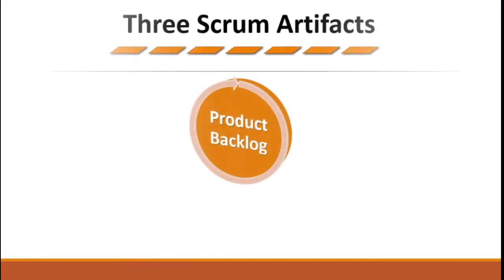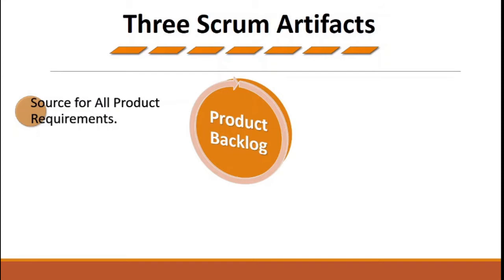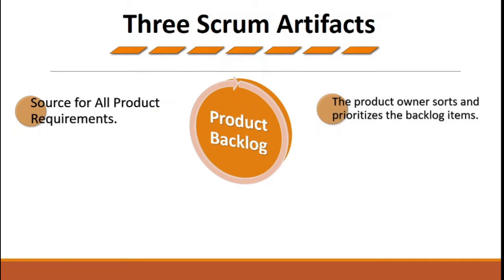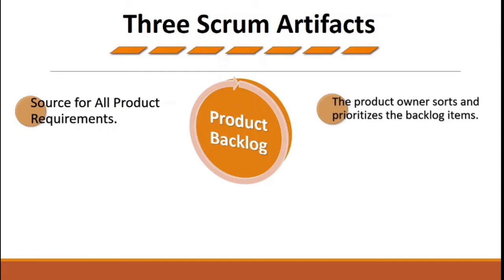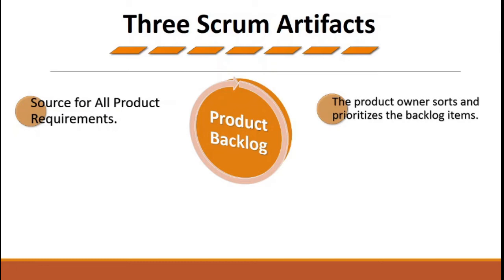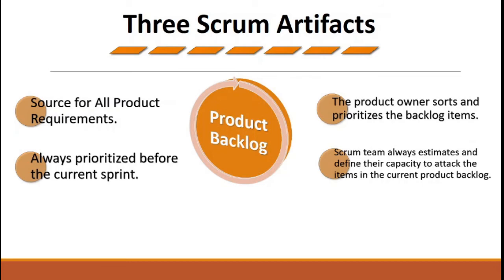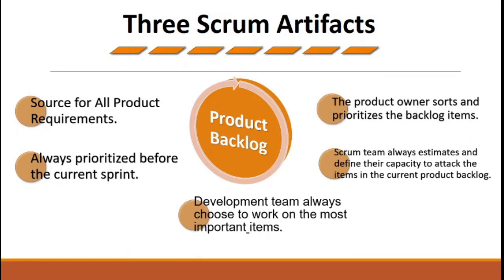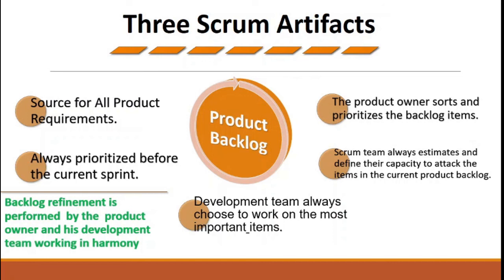Product Backlog Explained | Scrum Framework | Scrum Agile Training 2021| PMI ACP Certification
Product Backlog is considered as the backbone of the famous Scrum Framework. Product Backlog is the source of all the requirements pertinent to the Scrum Project. In this video presented by “Ocean Learning” I have explained the true concept of the Product Backlog in its profound details.  After watching this video you will acquire the fundamental understanding about the product backlog and the properties associated with it.